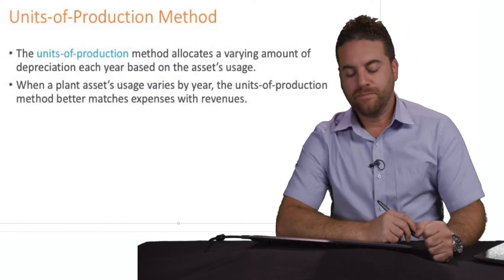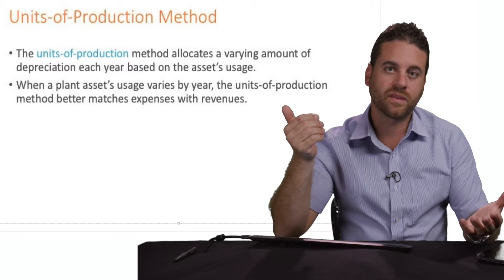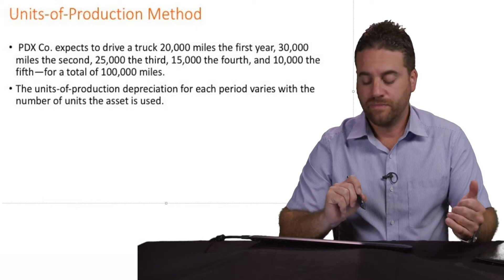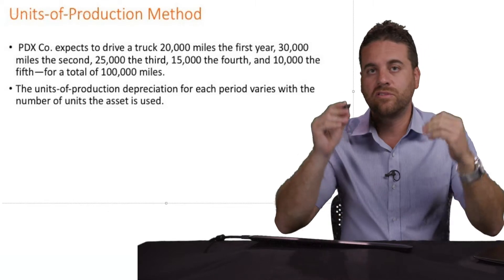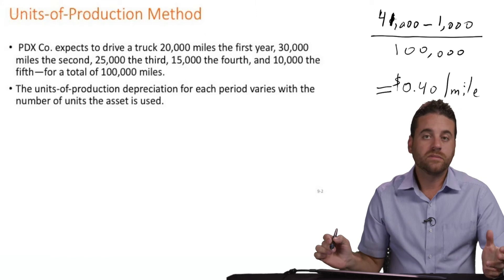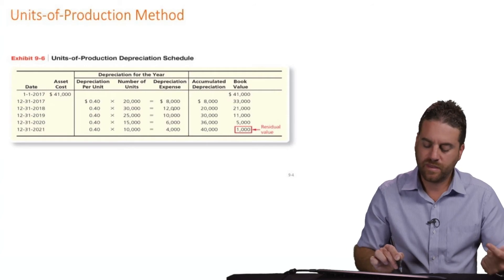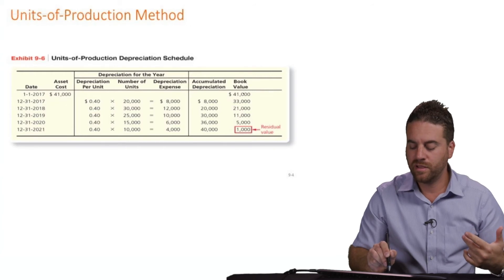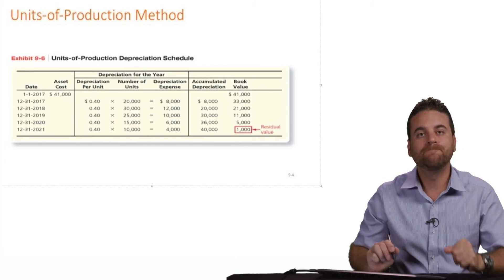BA 212 Chapter 9-2 "Depreciation: Units of Production Method"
This video is by and for Haitham Abdel-Hadi and his course at Portland Community College (PCC) titled: "BA212: Principles of Accounting II."

Producer/Director: Michael Annus
Camera/Lighting/Director: Kevin Forrest
Grip/Lighting: Derek Skeen

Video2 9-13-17